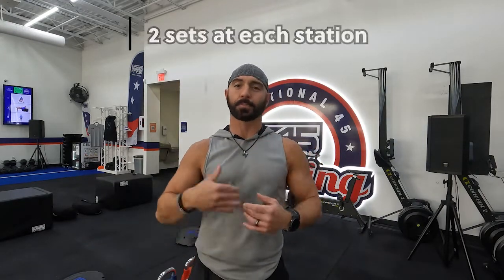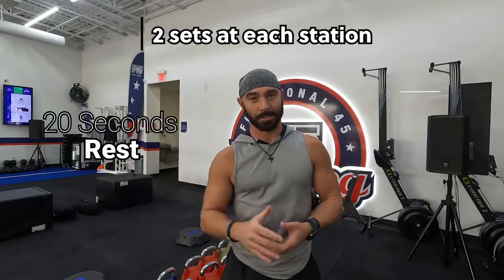F45 TRAINING VLOG: LIBERTY WORKOUT | Strength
This is a series of videos where I'll share my workouts to provide inspiration and an inside look at F45

As a former member and current coach at this gym, I am a HUGE fan of the benefits it provides by targeting functional movements in a targeted and unique way

I STARTED A DISCORD!
Hop in and let's talk all things fitness. I want to create a space where we can spread positivity, motivation, insight and ideas

I'm also a part of the On Run Crew; my favorite shoe brand out there! It's all I wear to train and race in, and I'd love to answer any questions that you have about them. You can check them out here (and hit me up before you buy a pair!)